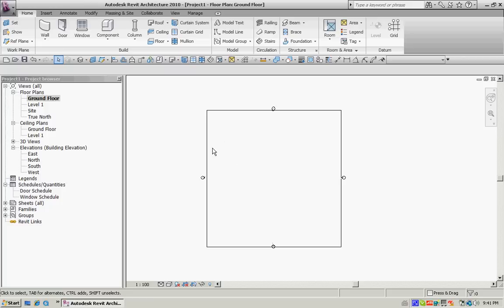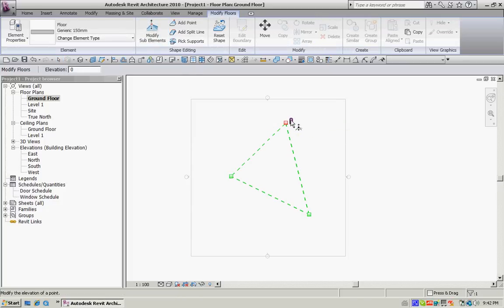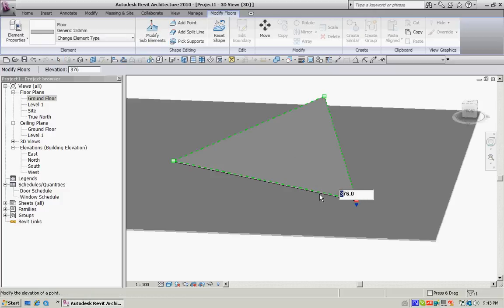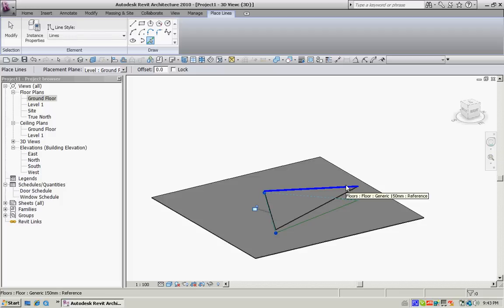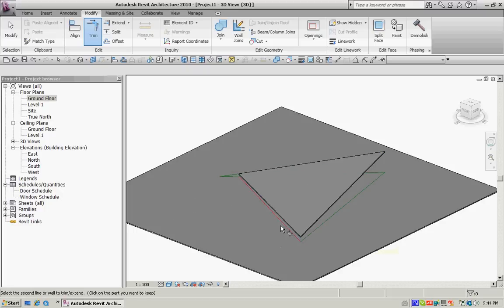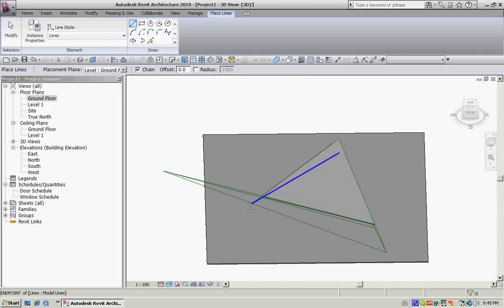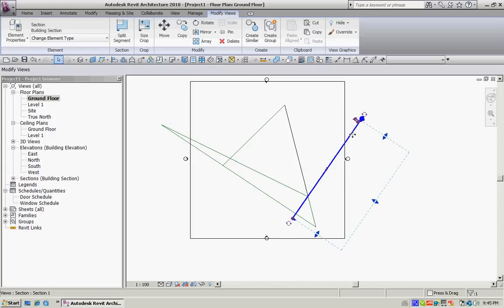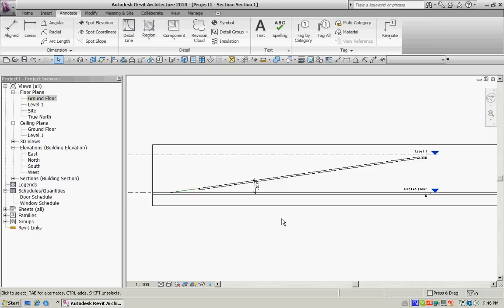Slope Plane definition tip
How to determine the true sloping angle and spring point of a slope, in Revit Architecture 2010